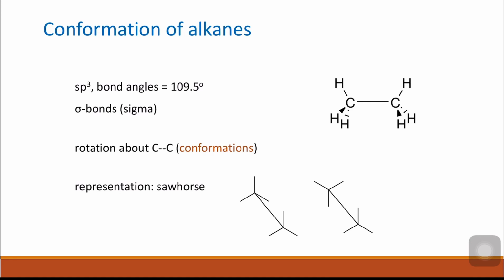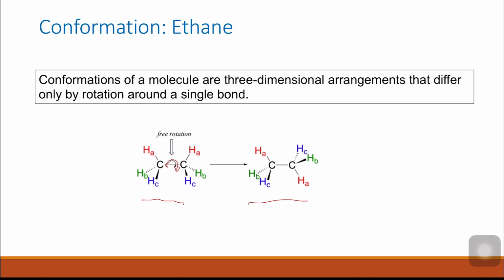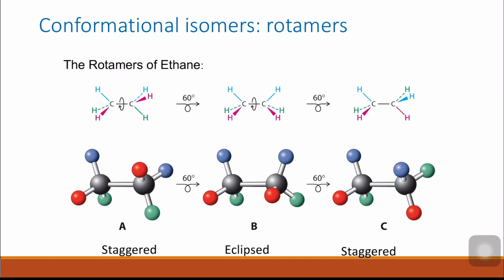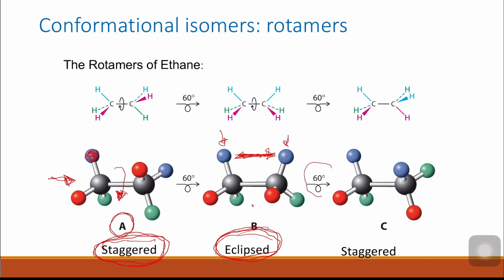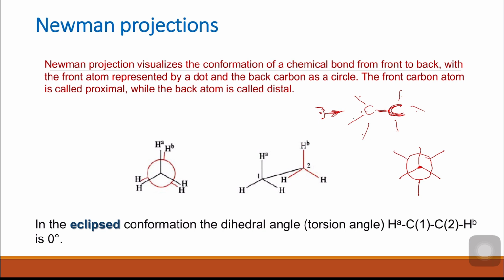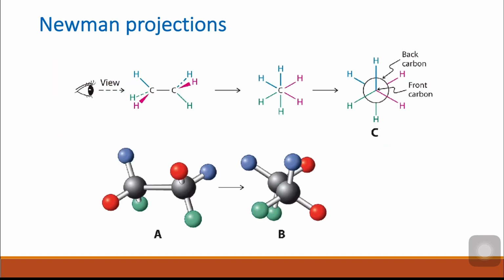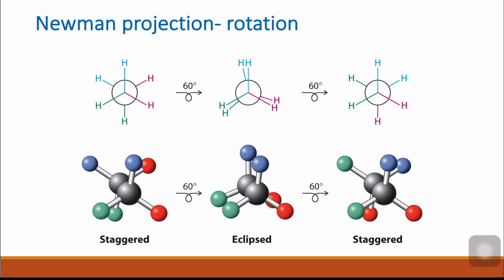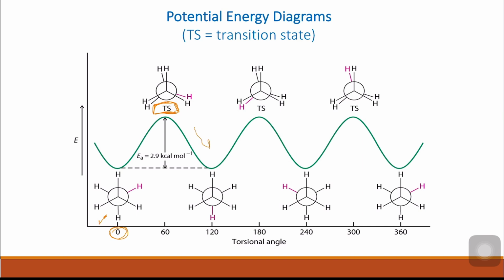Conformation of alkanes